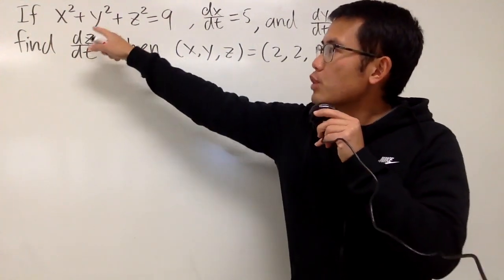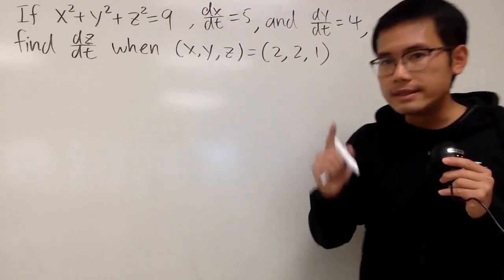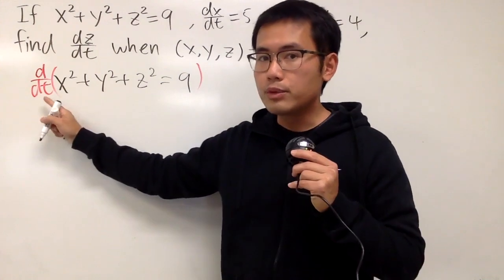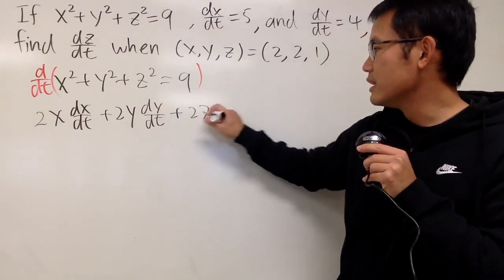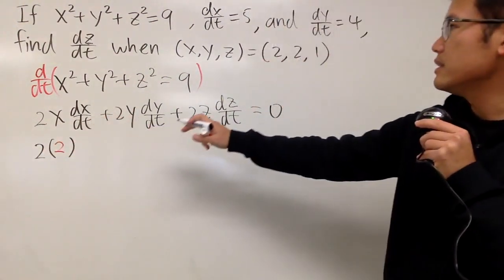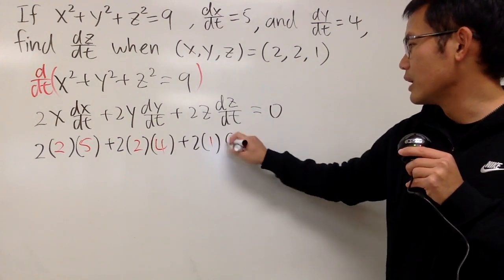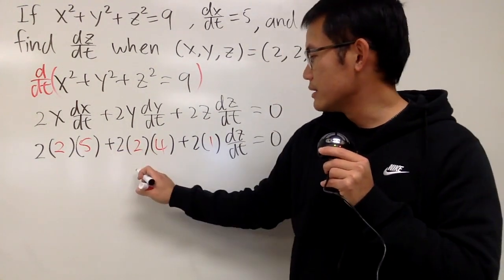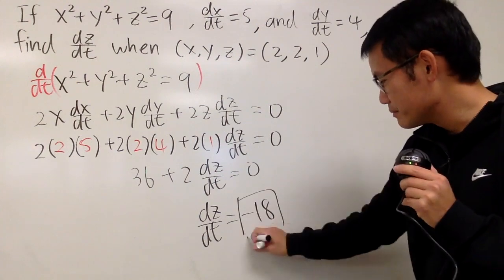Related Rates (calculus 1, ap calculus ab)